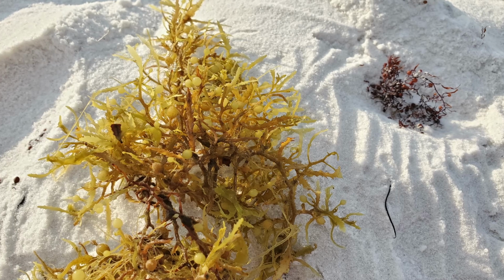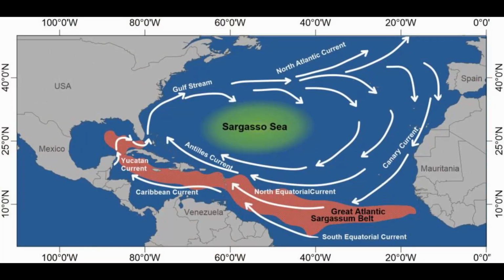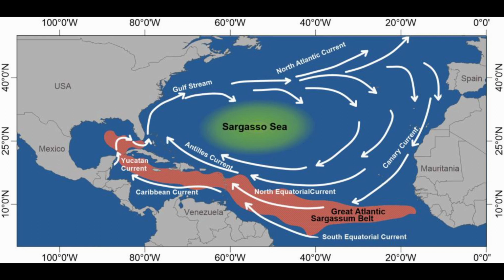Sargassum: Friend or Foe?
Sargassum algae is a common sight on the shores of the Gulf of Mexico.  It was even noted in the log of the Santa Maria on Sept. 20, 1492:
"The weed stretched to the north as far as the eye could see. In a way this weed comforted the men, since they have concluded that it comes from some nearby land. But at the same time, it caused some great apprehension because in some places it was so thick that it actually held back the ships."

Sargassum Fish: NOAA Photo Library: fish4283